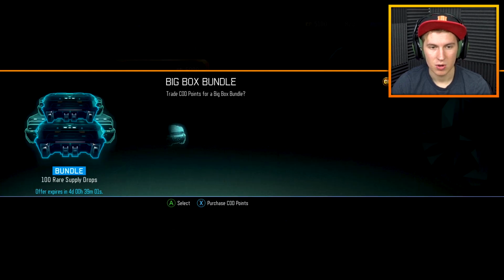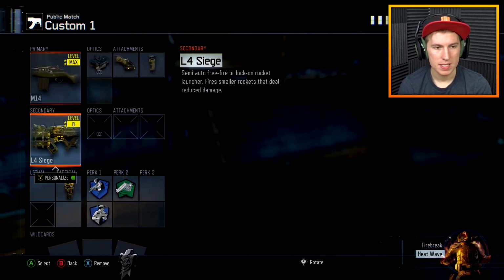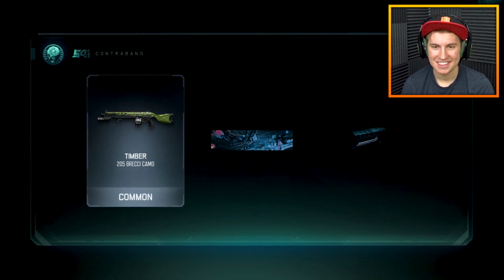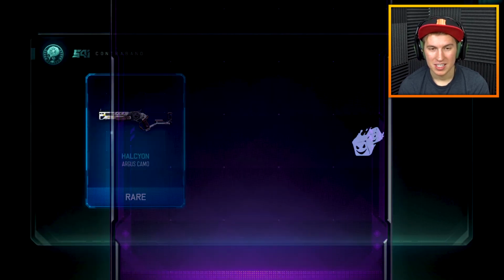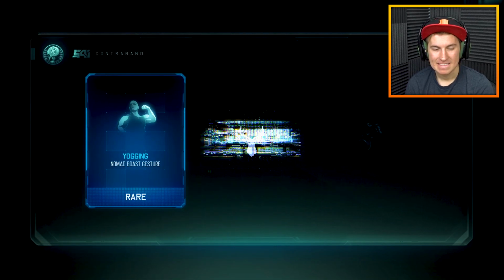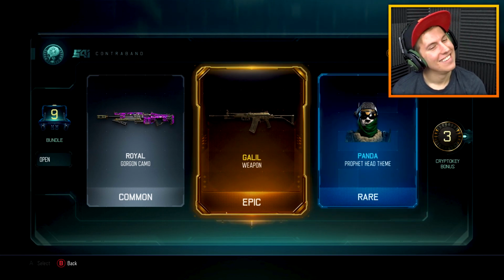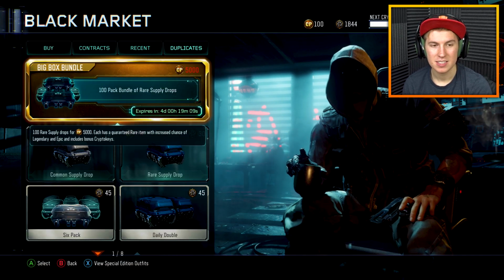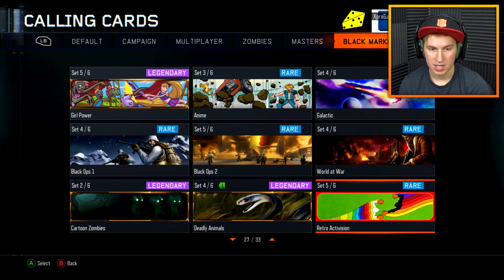100 RARE SUPPLY DROP BUNDLE - Black Ops 3 LIVE OPENING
Opening 100 RARE SUPPLY DROPS LIVE in Call of Duty BLACK OPS 3.
Black Ops 3 'Big Box Bundle' Supply Drop Opening LIVE by The1stJoel.